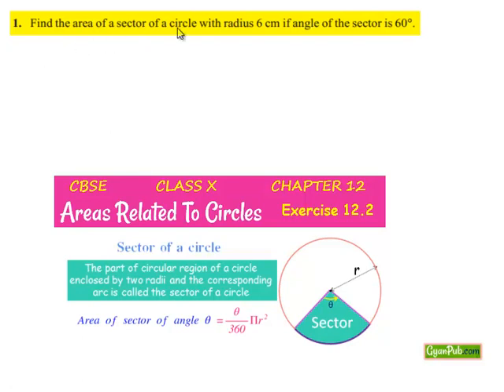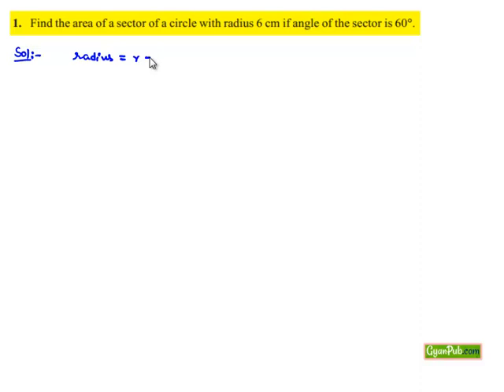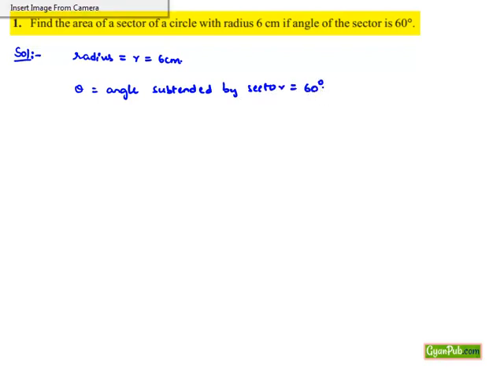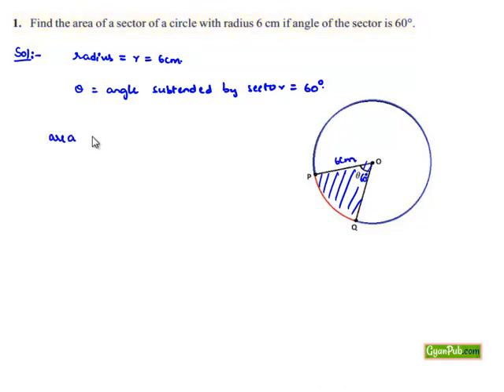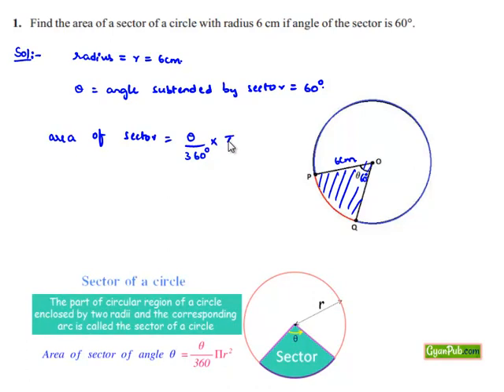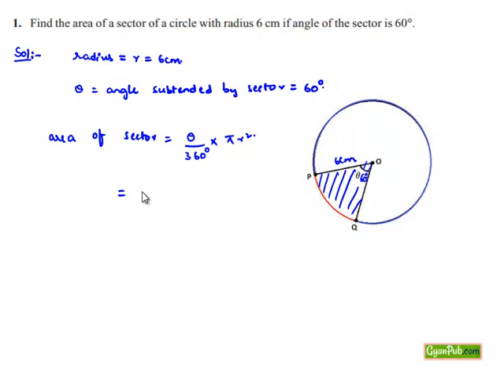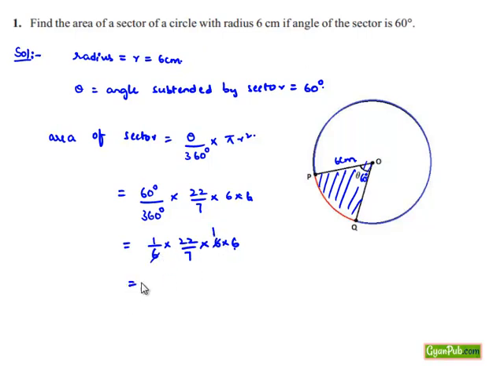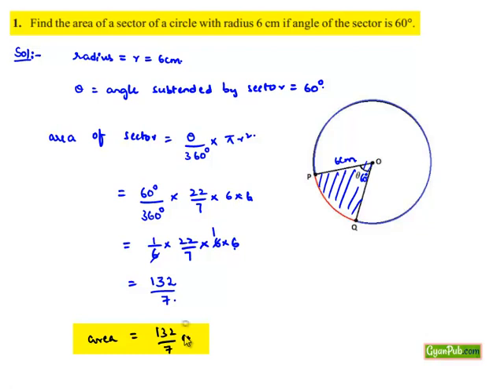NCERT Solutions Class 10th Maths Chapter 12 Areas Related to Circles Ex 12.2 Q1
Phani CBSE
Scoop it! LearnCBSE.in